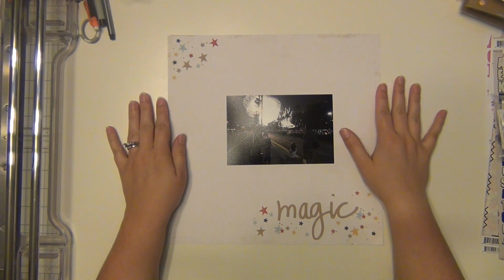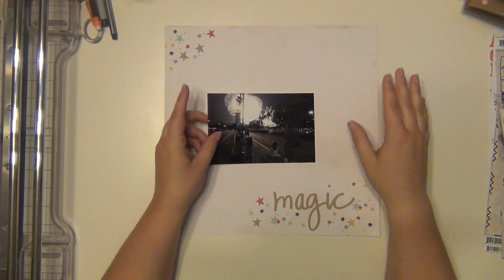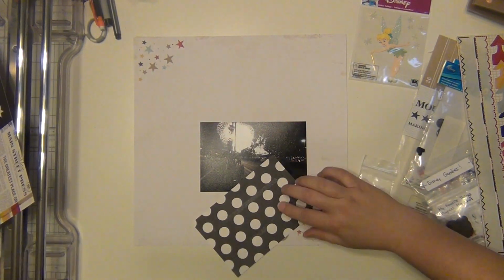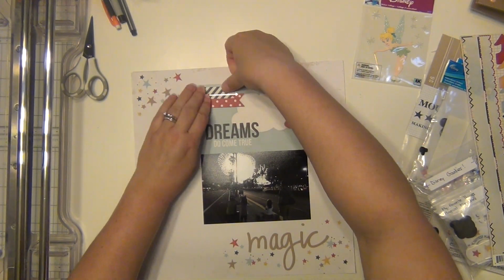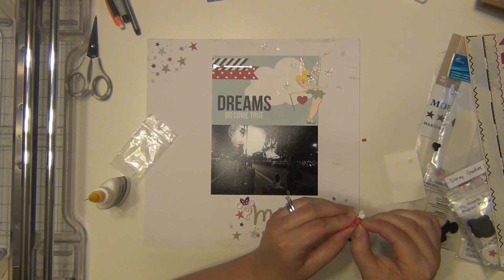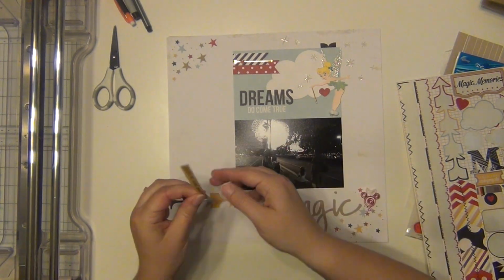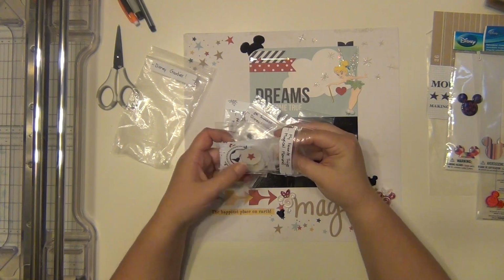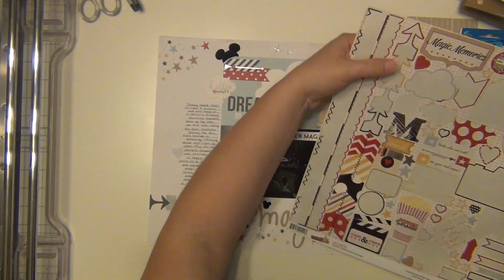Disney Album: Dreams Do Come True